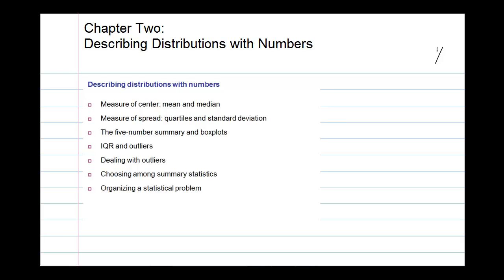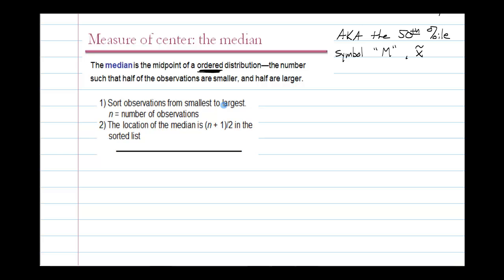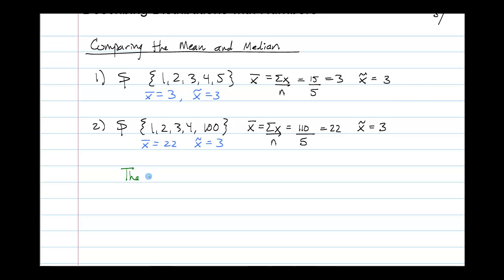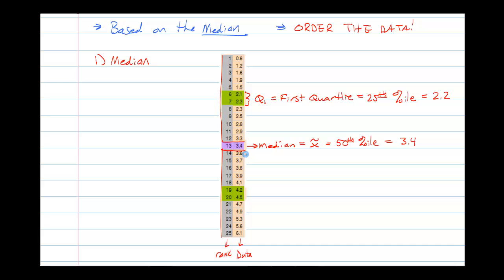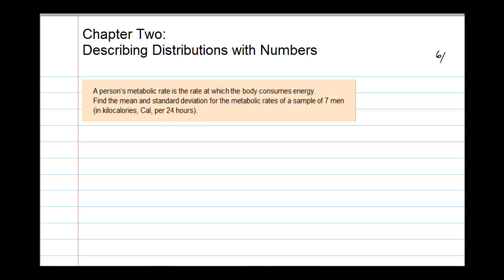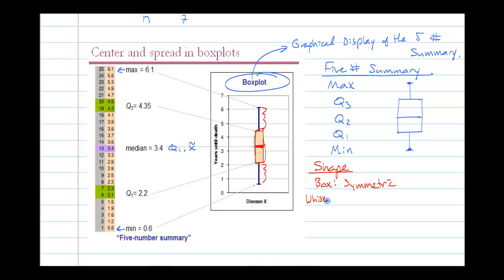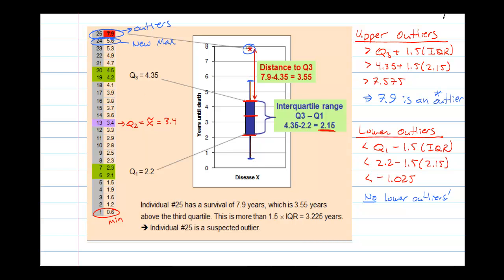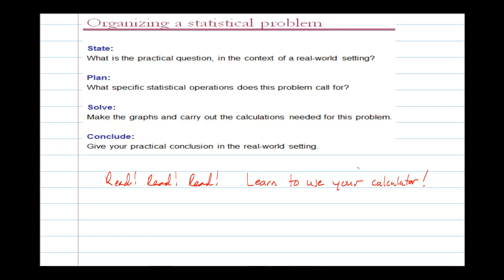Math281 Chapter 2: Numerical Summaries & Boxplots